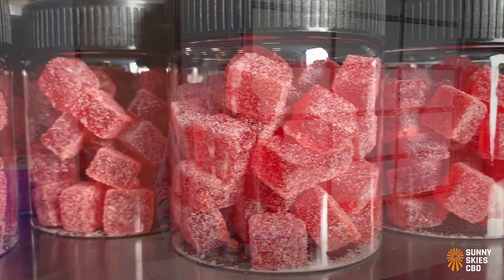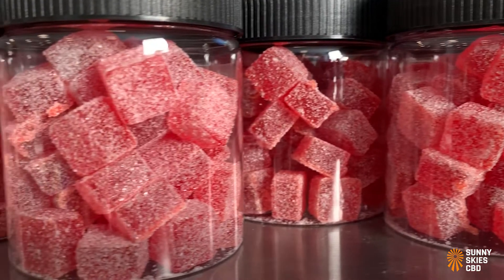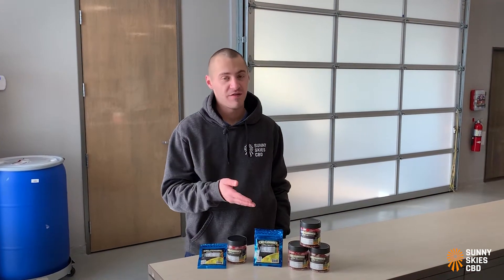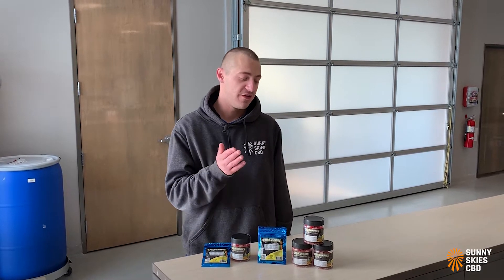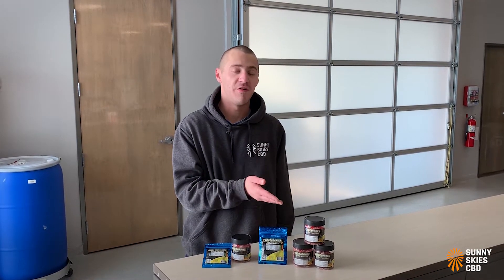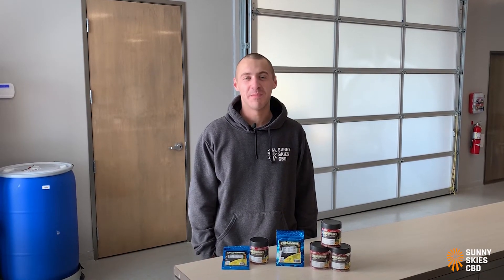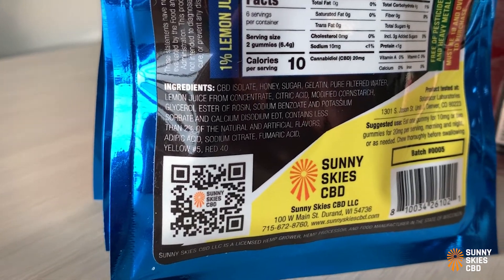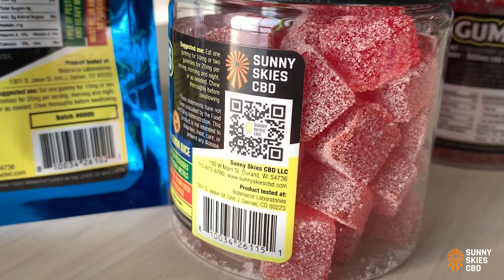Product Spotlight: CBD Isolate Gummies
Our Strawberry Lemonade flavored gummies offer 10mg of CBD per gummy, and come in a 12-piece bag or a 50-piece jar. These provide easy micro-dosing options for CBD, and are hand-crafted in our food-grade lab in Durand, Wisconsin.